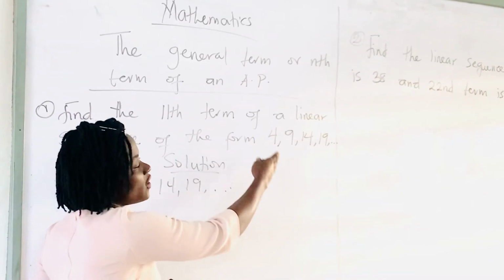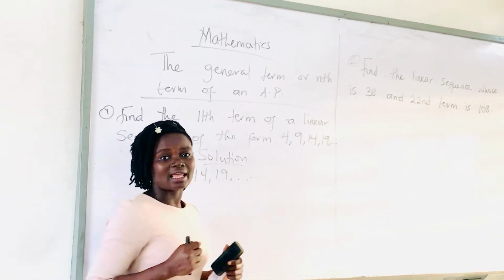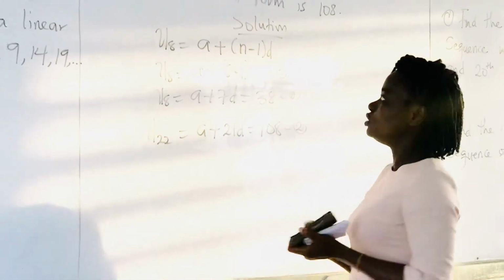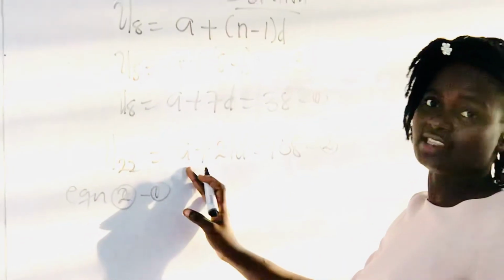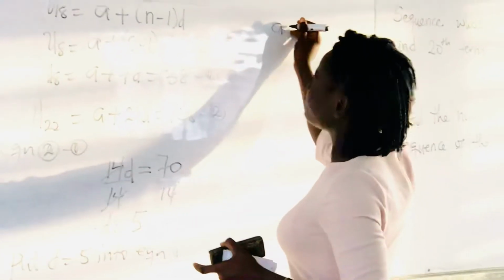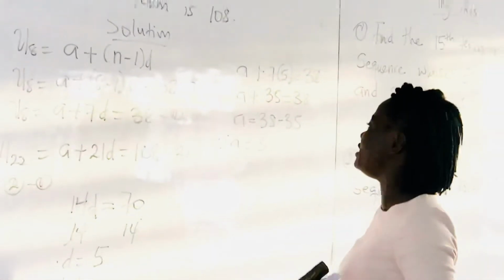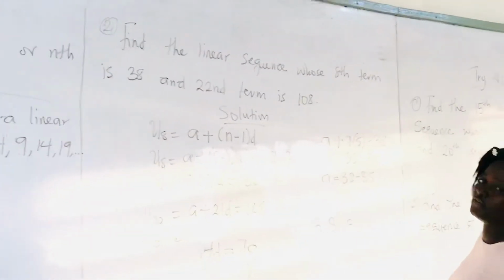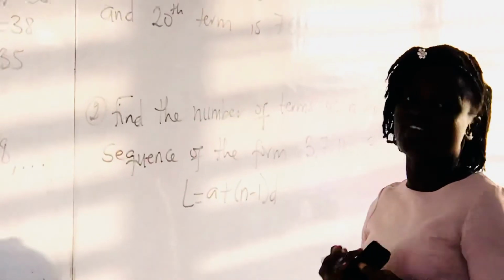nth term of a Linear Sequence Simultaneously